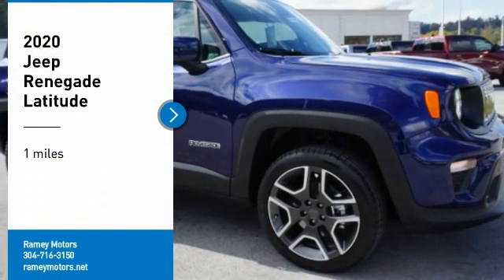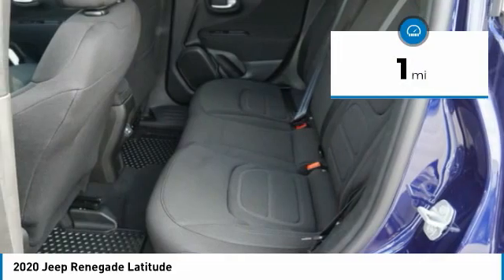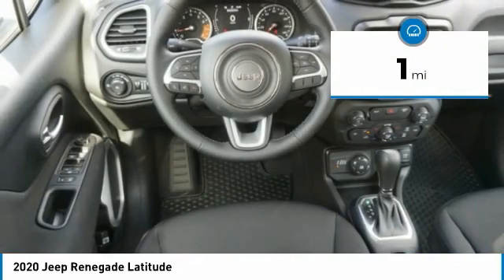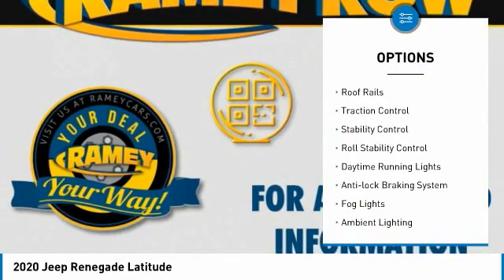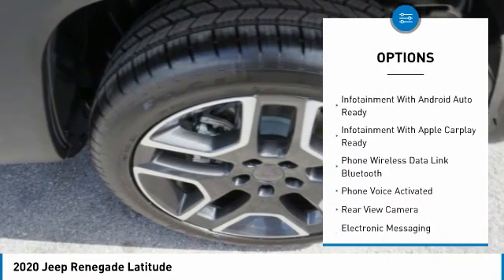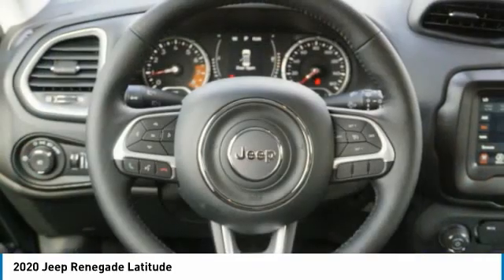2020 Jeep Renegade Princeton WV 2-201698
2020 Jeep Renegade Latitude

Ramey Motors
127 Frazier Dr

Factory MSRP: $30,065 Jetset Blue Clearcoat 2020 Jeep Renegade Latitude 4WD 9-Speed 948TE Automatic 2.4L I4 Liifetime State inspections for West Virginia and Virginia residents!.  21/29 City/Highway MPG   Your Deal. Your Way! Price includes: $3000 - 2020 National Retail Consumer Cash 20CL1. Exp. 11/02/2020 $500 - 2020 Retail Bonus Cash 20CLA1. Exp. 11/02/2020 $500 - Mid-Atlantic BC Fast Start Bonus Cash MACL2A. Exp. 10/12/2020 $750 - Chrysler Capital 2020 Bonus Cash 20CL5. Exp. 11/02/2020